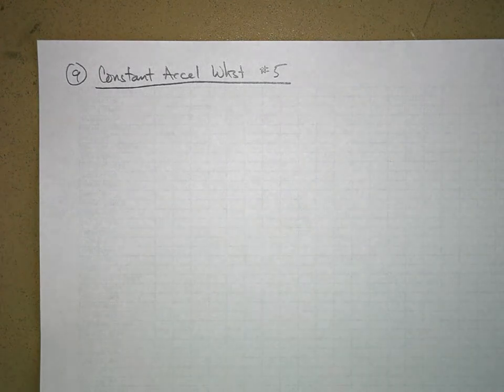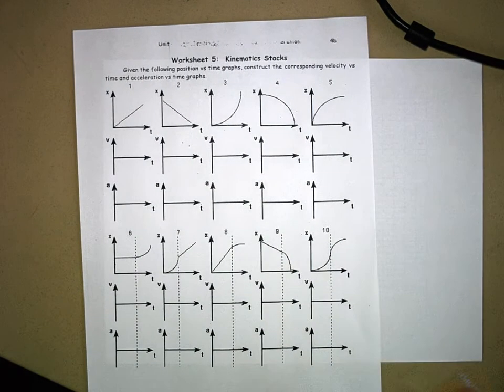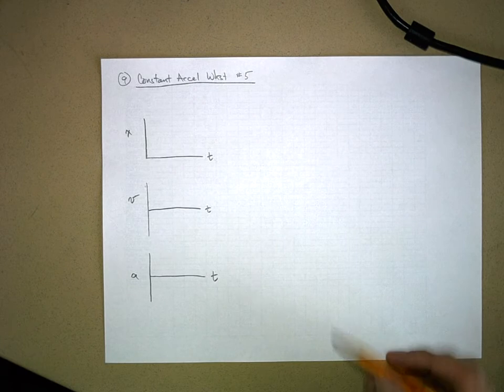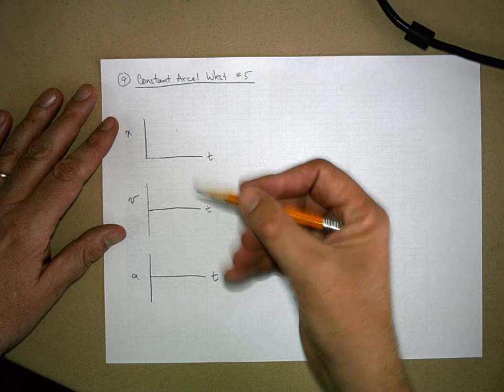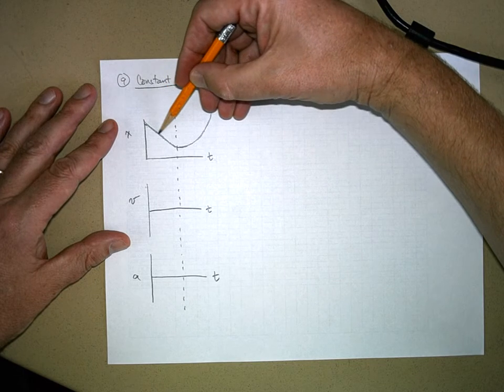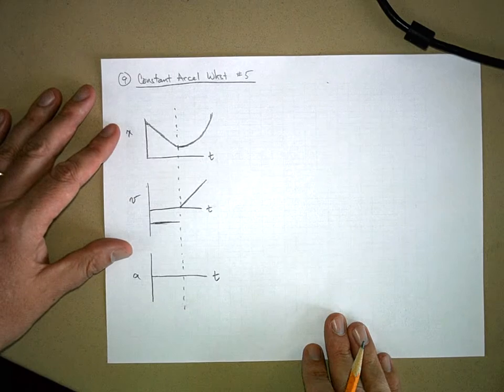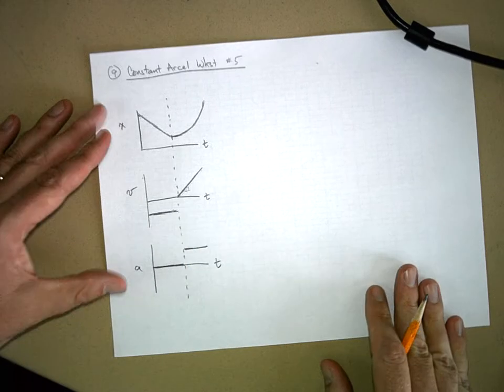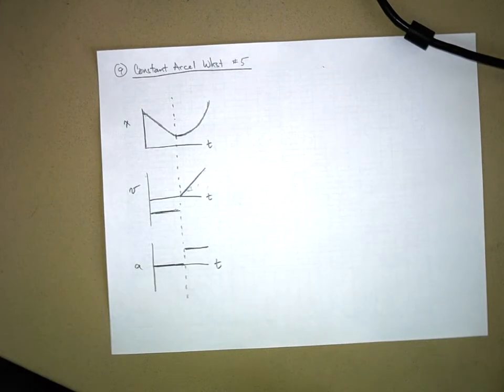PHYLecWkst5Instructions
How to do worksheet #5... Completing Kinematic Stacks.